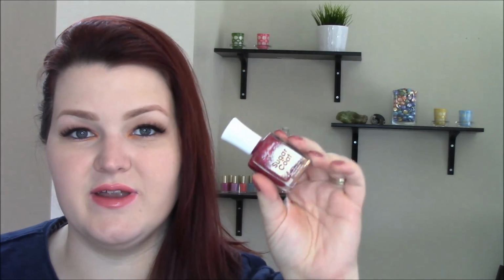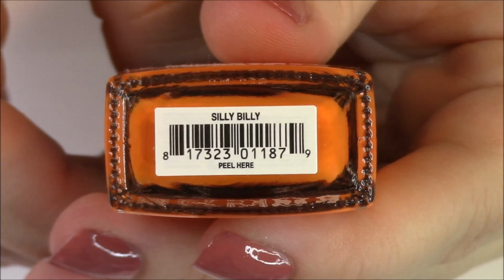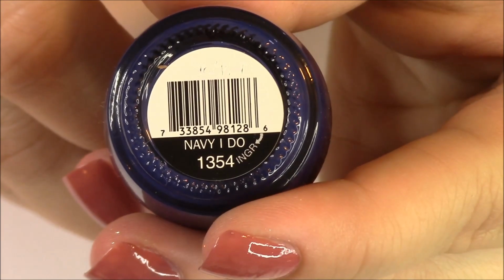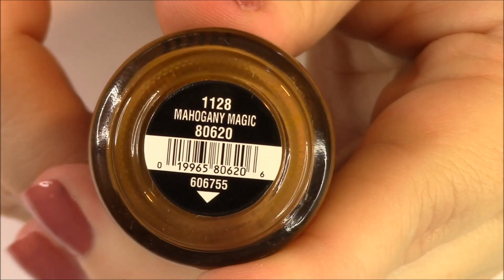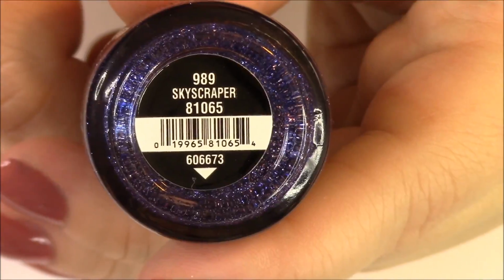Saturday Random Swatchfest 5/9/2015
Welcome to our Saturday Random Swatchfest where we look at 10 random polishes from my collection that haven't appeared on my blog or channel yet.  We'll do live application and talk about each one.

Polishes Swatched:
Sally Hansen Sugar Coat Red Velvet
Sally Hansen Xtreme Wear Mauve Over
Butter London Silly Billy
Julep Michelle
Wet n' Wild Be More Pacific
Sinful Colors Navy I Do
Essie The Girls Are Out
China Glaze Mahogany Magic
FingerPaints Shower with Flowers
China Glaze Skyscraper

Piano Covers by Phoebe Moon:
I'll Stand by You- Billy Steinberg, Chrissie Hynde
I'm Not the Only One- Sam Smith
I'm Yours- Jason Mraz
Into the West- Howard Shore
It's Time- Imagine Dragons